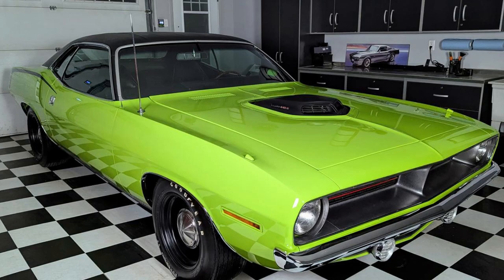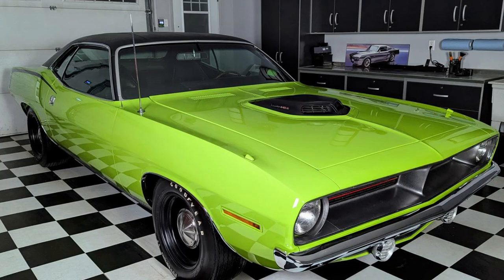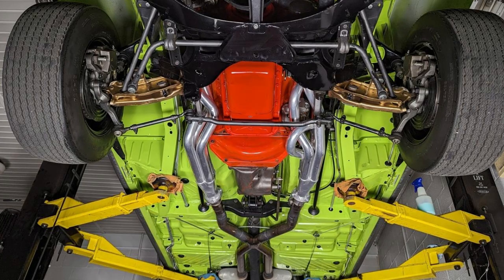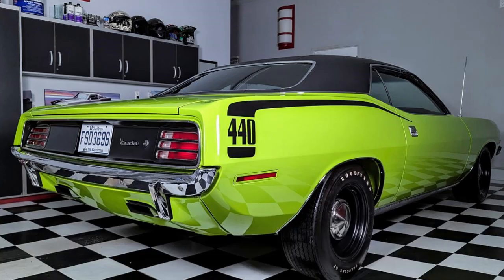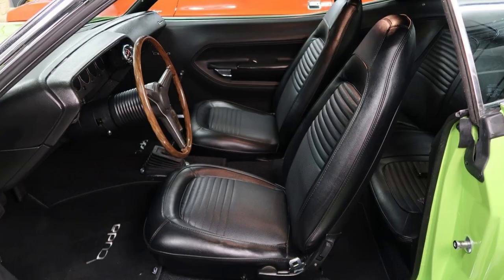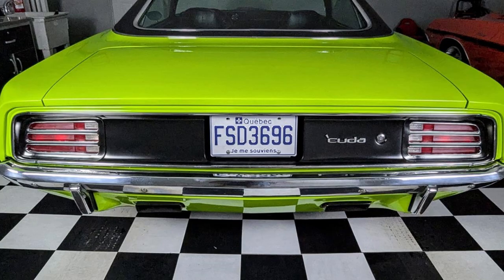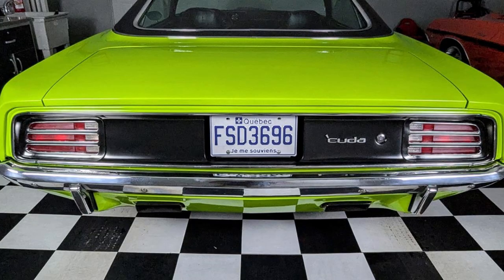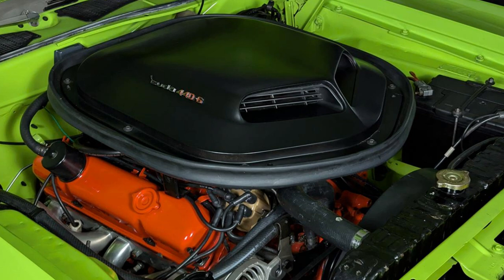1970 Cuda V-Code 440 6-Pack – Rare Lime Light Mopar Restored to Concours Quality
This 1970 Cuda V-Code 440 6-Pack is an ultra-rare Mopar, 1 of only 904 built with a 4-speed manual. Restored to concours quality, it shines in factory Lime Light with a black vinyl top. Powered by its date-correct 440ci Six-Barrel V8 and original A833 transmission, it features the Track Pack Dana 60 Sure Grip rear end, Hemi suspension, and power front disc brakes. The interior is fully restored with original components, while the undercarriage and body remain spotless with NOS quarter panels. A true collector’s piece, this Cuda offers show-level condition, investment-grade rarity, and legendary Mopar performance.